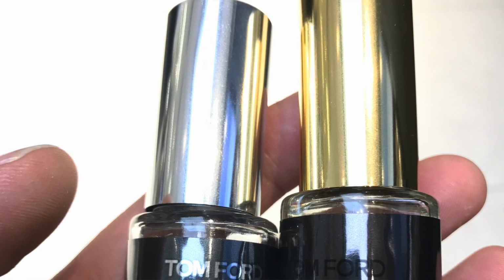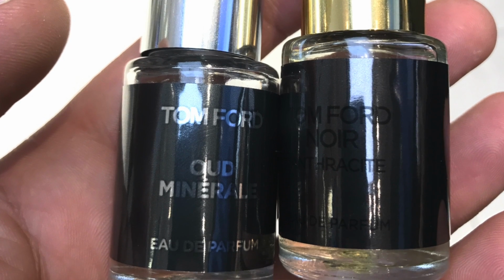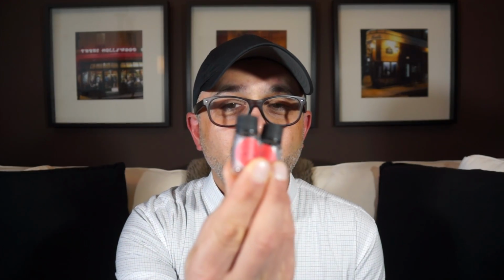Tom Ford Noir Anthracite Review (First Impressions) + Thoughts On Oud Minerale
💲Tom Ford Noir
💲Noir Extreme
💲Noir EDT
💲Noir Femme
💲Noir De Noir

So this is my Tom Ford Noir Anthracite Review. This is a new fragrance from the Tom Ford Signature Collection of fragrances and I quite liked it in the store compared to Tom Ford Oud Minerale from the Private Blend Collection. Although Noir Anthracite isn't anything special or original I did enjoy it. It reminded me of men's fragrances from the 80s especially Halston Z-14. Not sure why but it really did remind of that scent. And speaking of Halston Z-14 then it reminded me a bit of Tom Ford Private Blend Collection Italian Cypress which is not around anymore. I'm not saying these three are identical but they have similarities.

Tom Ford Noire Anthracite
2017
100ml $171
Nose? N/A

Flanker to Noir

Notes:

Bergamot, Spices, Cedarwood, Macassar wood, Ceylonese sandalwood

Anthracite is a coal of a hard variety that contains relatively pure carbon and burns with little flame and smoke

Please watch the rest of the review to find out more about this new release as well as Tom Ford Oud Minerale.

Atelier Des Ors Iris Fauve fragrance was given to me for this review video. The views and opinions are all my own.